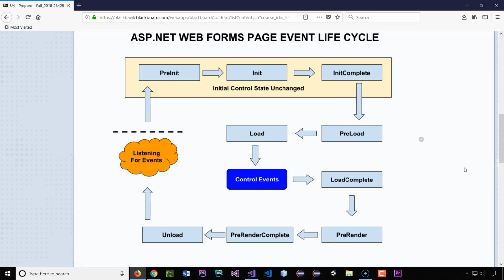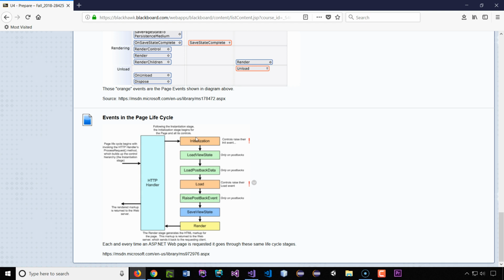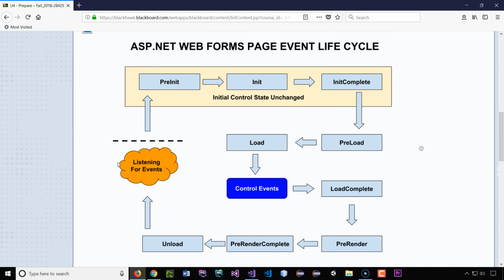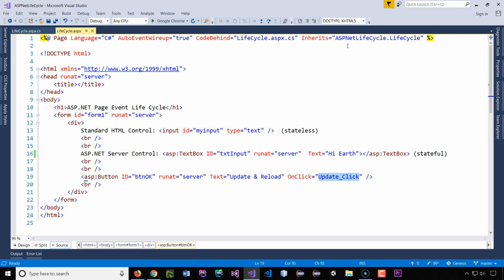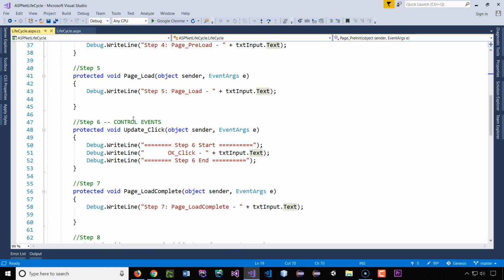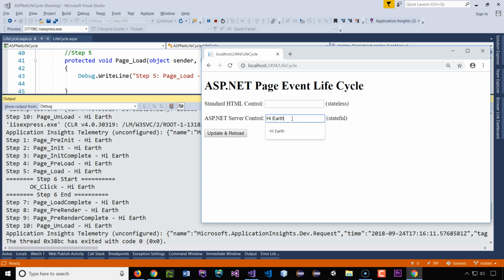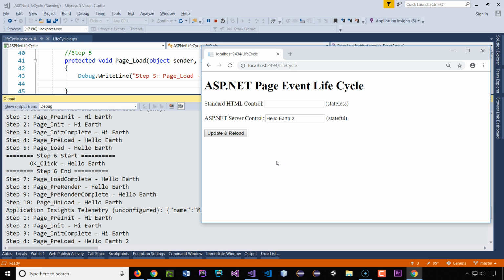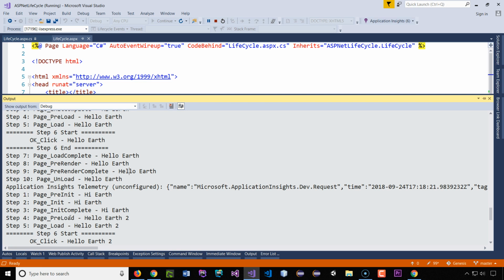ASP.Net Web Forms Page Event Life Cycle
⭕ Overview
In this video, I'll guide you through the ASP.NET Web Forms page event lifecycle, an essential concept for developers working with ASP.NET. Understanding the event lifecycle is crucial for effectively managing the behavior of web applications during various stages of a page's execution.

We'll start by exploring a diagram I've created to illustrate the flow of events behind the scenes when an ASP.NET web page is processed. This diagram simplifies the lifecycle into about ten major steps, helping you visualize and comprehend the sequence of events from page initialization to rendering and unloading.

Throughout the tutorial, I'll highlight the importance of key events in the lifecycle, showing how each event can be utilized to execute code at specific times, thus enhancing the control you have over the behavior of your web applications.

By the end of this tutorial, you'll have a solid understanding of the ASP.NET Web Forms event lifecycle, empowering you to write more efficient, reliable, and maintainable web applications.

⭕ Chapters
  0:00 - Introduction